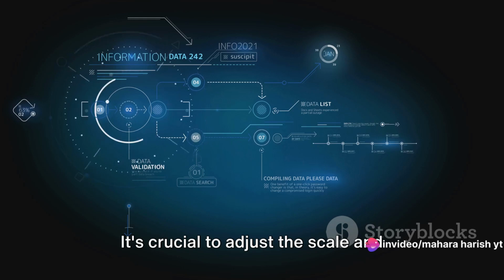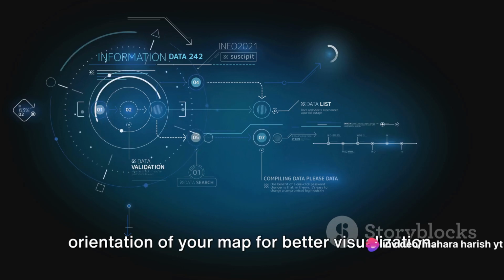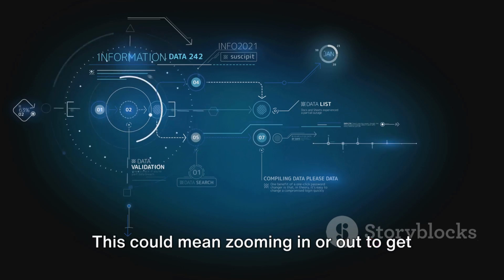Understanding Study Area Maps: Introduction and Theoretical Process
In this video, we delve into the fundamentals of study area maps, exploring their importance and the theoretical process behind their preparation. Whether you're a student, researcher, or enthusiast, understanding study area maps is crucial for effective spatial analysis and planning. Join us as we break down the key components and methodologies involved in creating these essential tools for various fields such as geography, environmental science, urban planning, and more. Get ready to enhance your mapping skills and deepen your understanding of spatial representation with our comprehensive guide to study area maps.